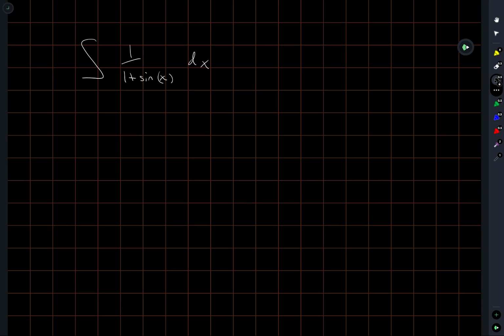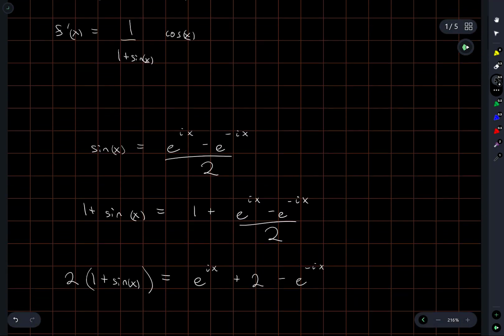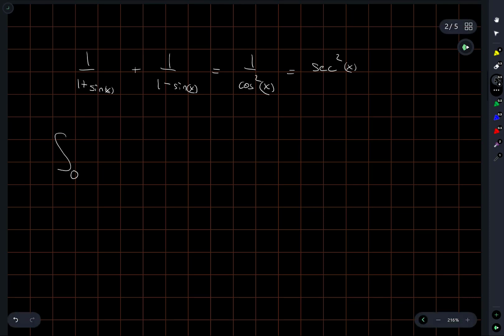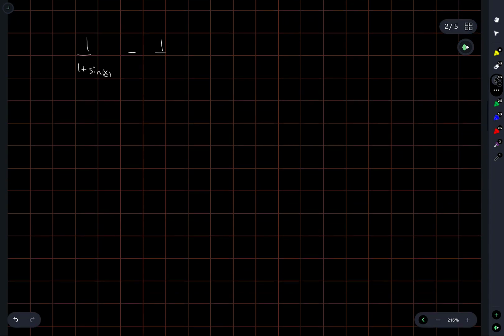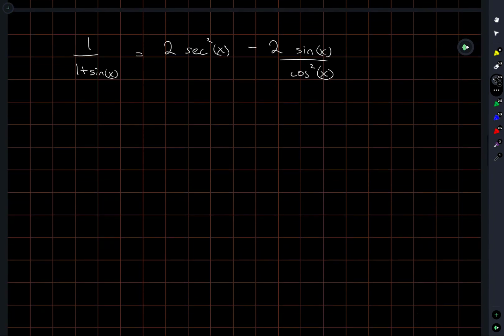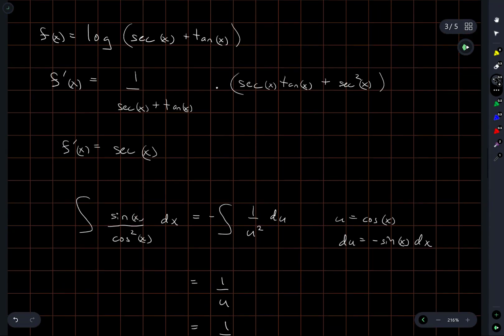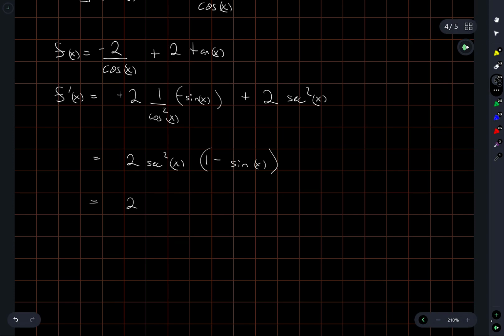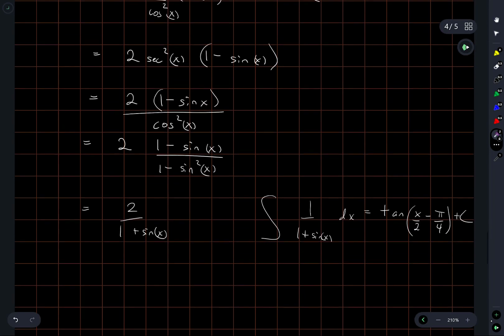This integral looks non-standard | PROCESS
I have no idea why the question isn't shown properly at the beginning of the video. It looks fine on my end.

A lot of different attempts going on before I found the answer here. I think the complex exponential method would have eventually led to something useful, but I didn't immediately see what manipulations to do. It's also mildly embarrassing that I didn't know the antiderivative of sec^2, especially considering I used it in some rough work, but sometimes that's how these things go.